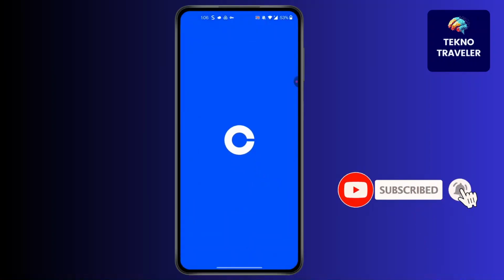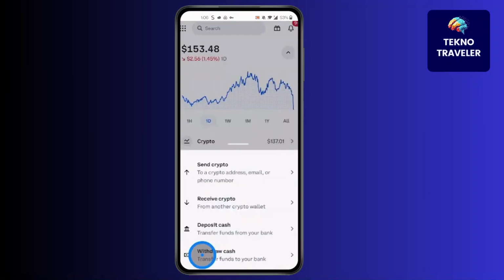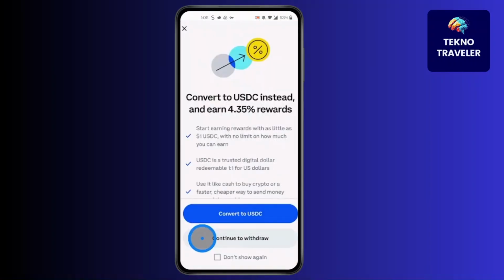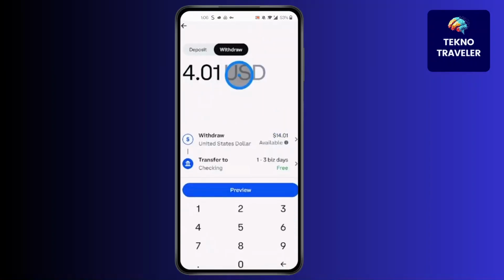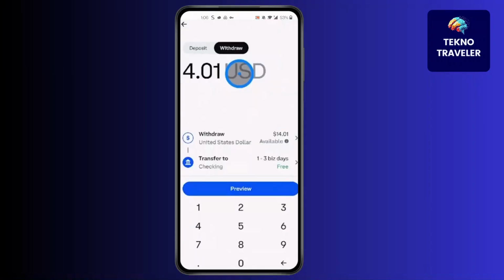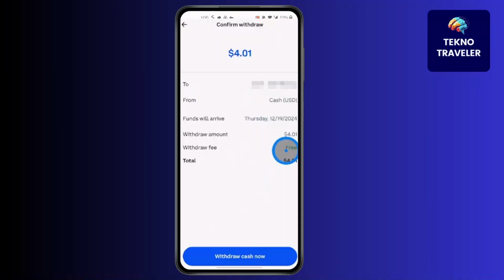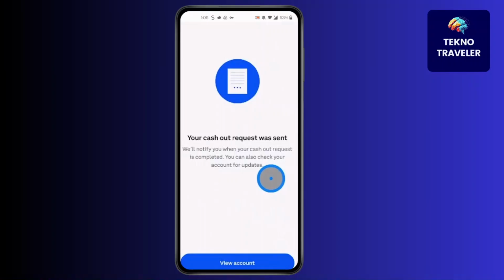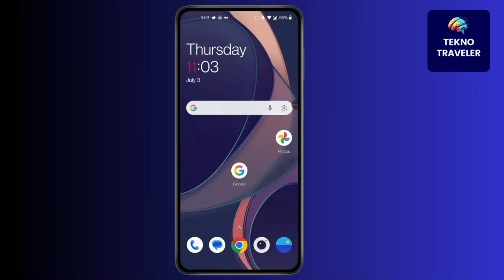How to Withdraw from Coinbase (2025 Edition):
Welcome to our updated step-by-step tutorial on "How to Withdraw from Coinbase (2025 Edition)"! If you're looking to cash out your crypto or transfer your funds to a bank account or another wallet, this video is for you. In this guide, we’ll walk you through the latest Coinbase interface, show you how to withdraw crypto or fiat (like USD), and ensure your transactions are safe and smooth in 2025. Perfect for beginners and returning users alike!

What You’ll Learn:

How to withdraw money from Coinbase to bank account

How to transfer crypto from Coinbase to external wallet

How to cash out from Coinbase (2025 update)

Minimum withdrawal limits on Coinbase

Why is my Coinbase withdrawal pending?

How long does a Coinbase withdrawal take?

Can you instantly withdraw from Coinbase?

How to convert crypto before withdrawing from Coinbase